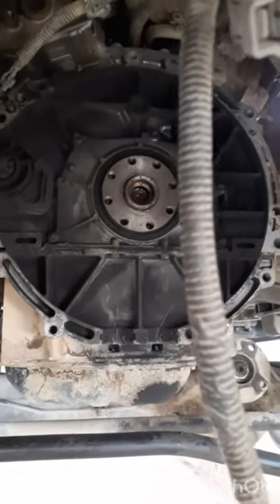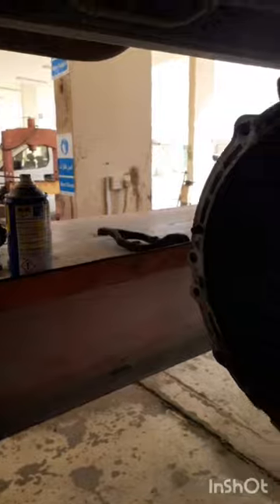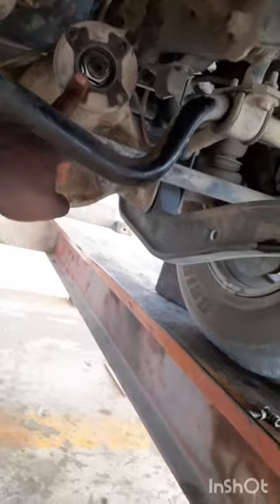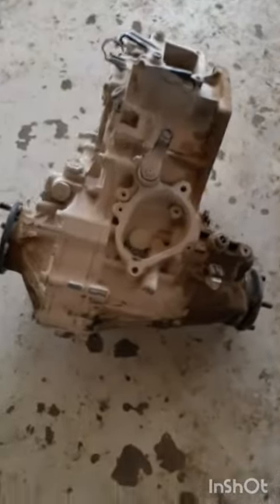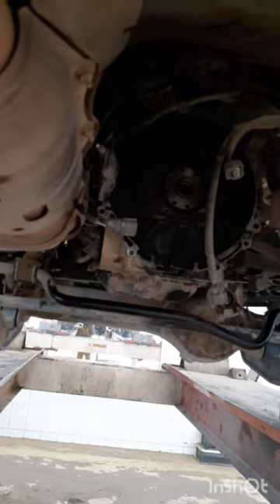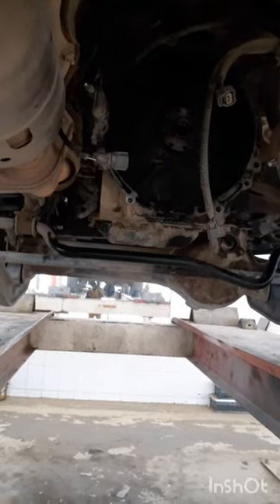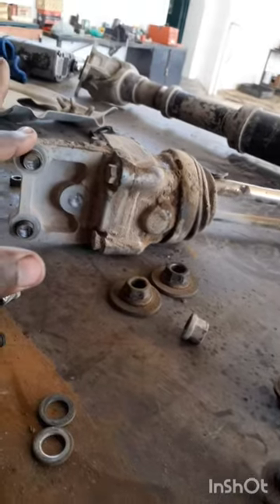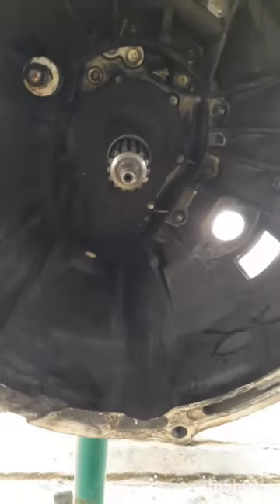HOW TO CHANGE CLUTCH PLATE FOR TOYOTA LANDCRUISER .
How to change clutch plate for easily for toyota land cruiser 4 wd